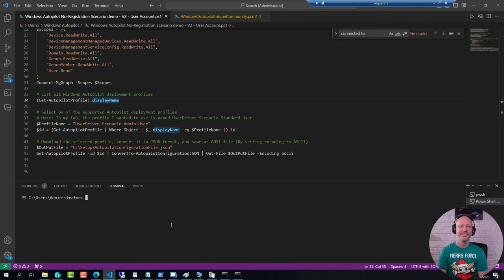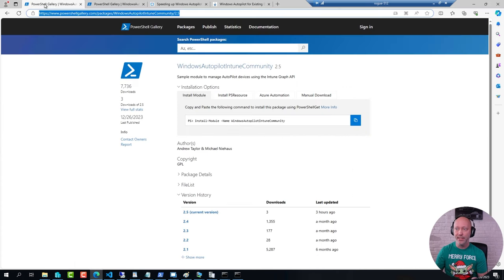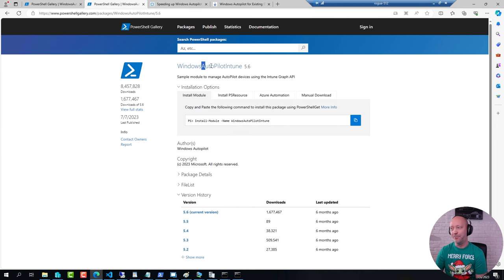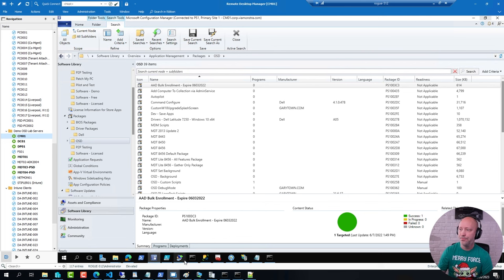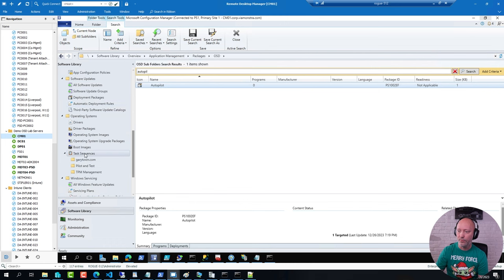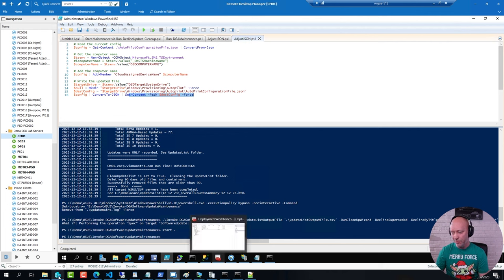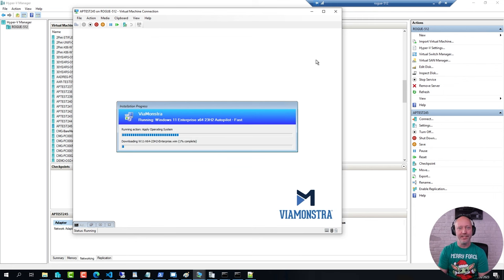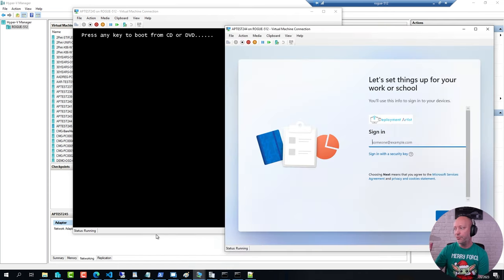ConfigMas 2023 - Episode 2 - Windows Autopilot for Existing Devices - Update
Windows Autopilot for Existing Devices demo showcasing the updated WindowsAutopilotIntuneCommunity module and more... Make sure to watch in HD (1080p). Links to the show-cased resources below: